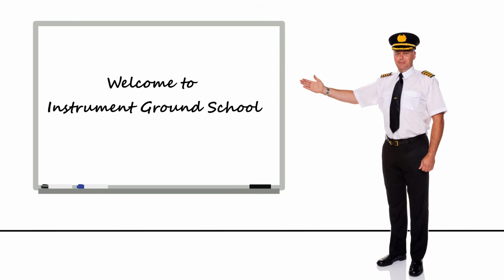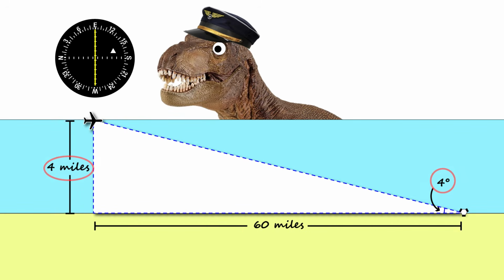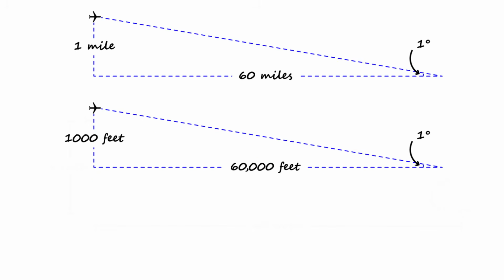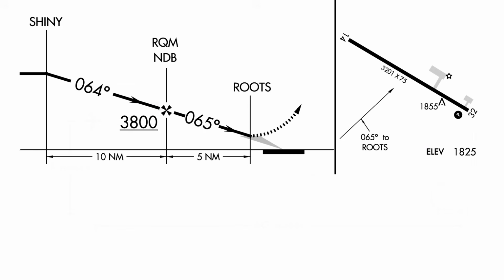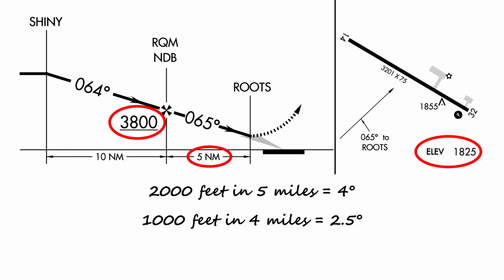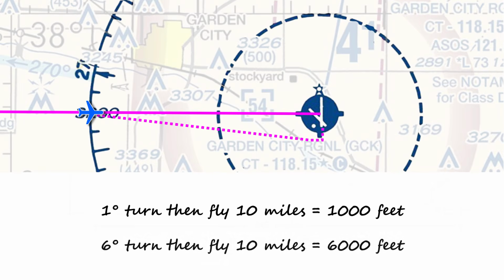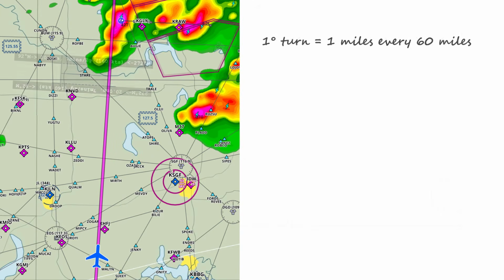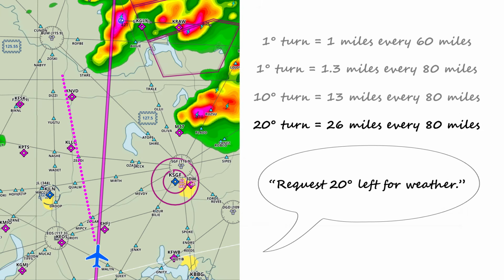The Swiss Army Knife of Flying Math | IFR Focus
You can find this clip in IFR Focus and many others in our variety of courses!